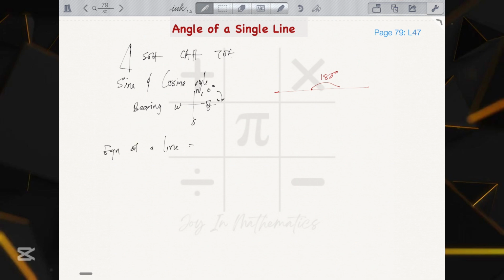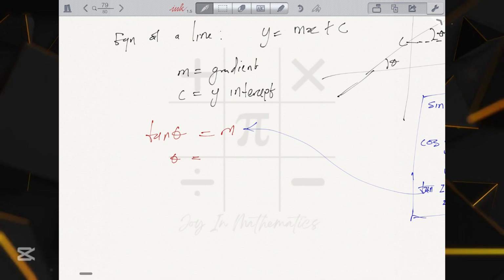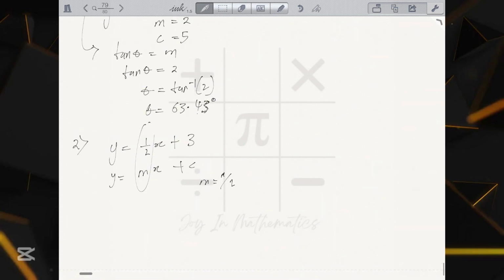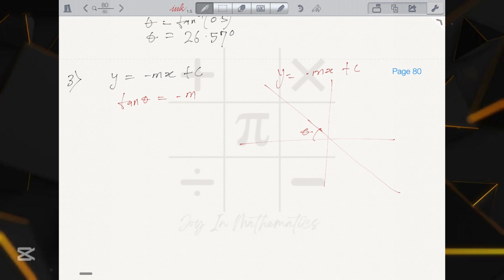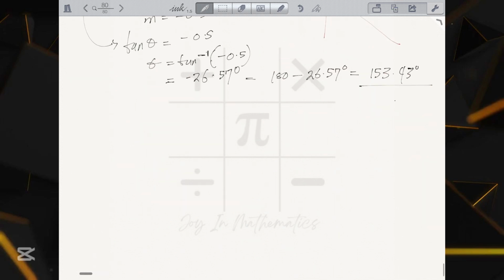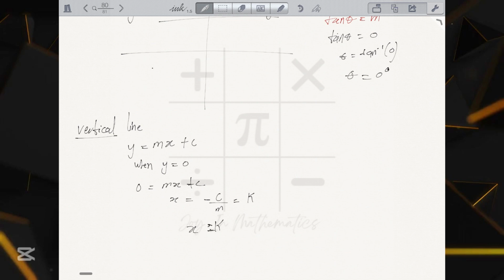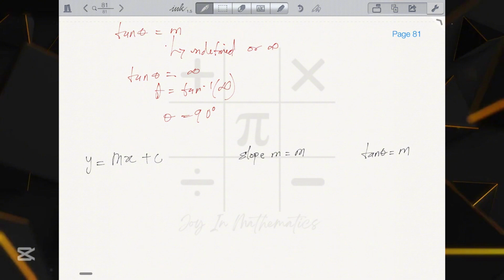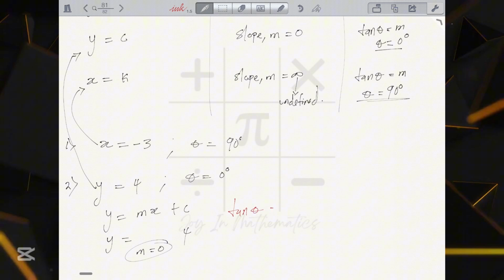47. Angle of a Line